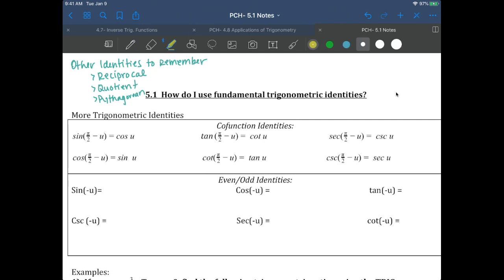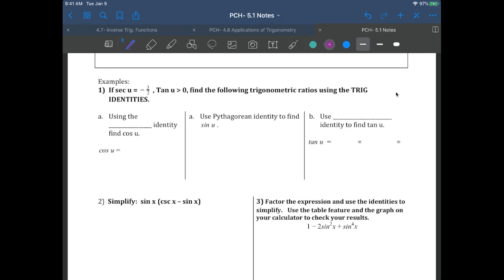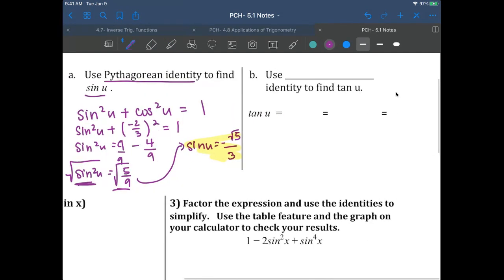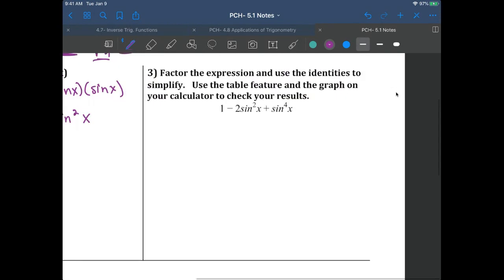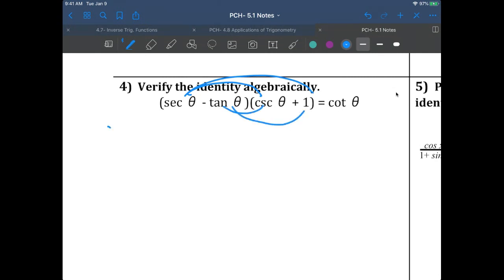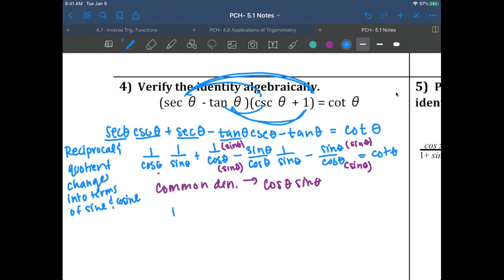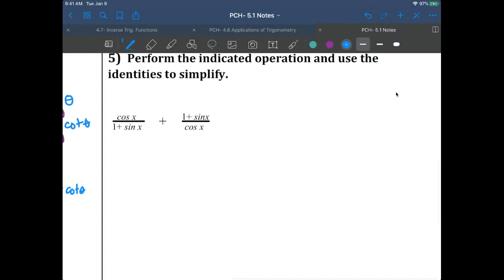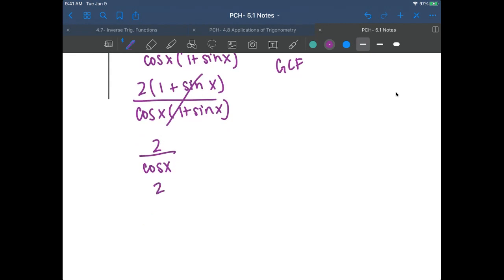PCH- 5.1 More Trig Identities